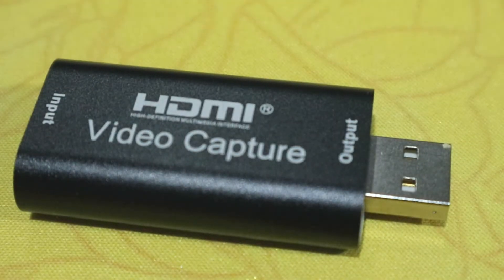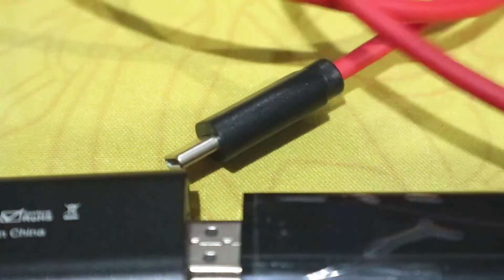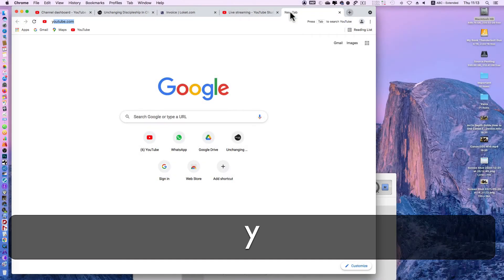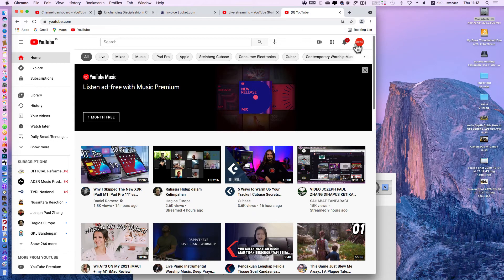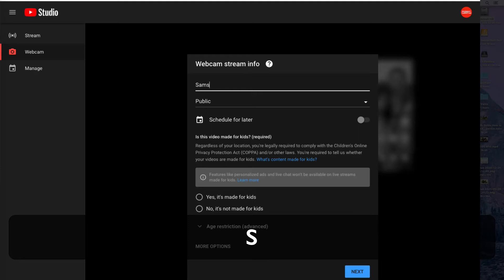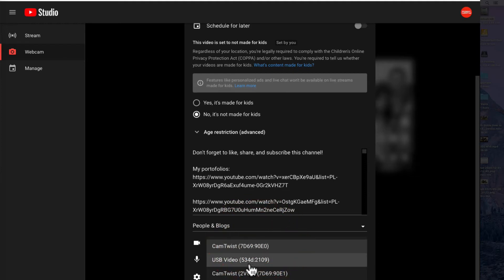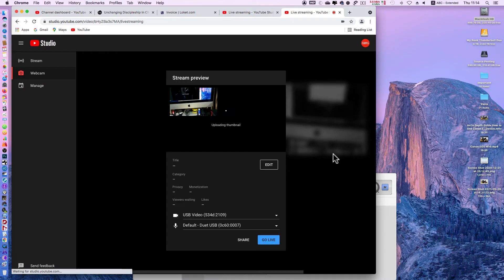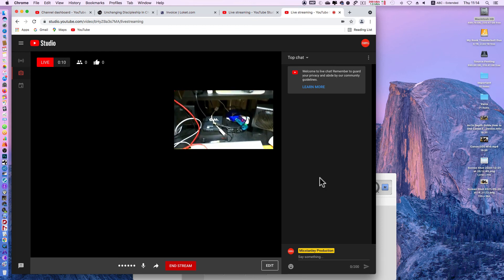An In Depth Guide How to Make Samsung Smartphone as Webcam Device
Time Stamps:
0:03 Preparation
0:41 How to connect to computer
0:52 How to setup in Youtube